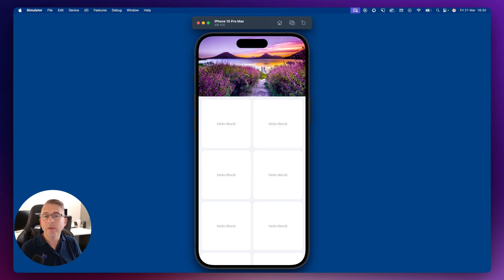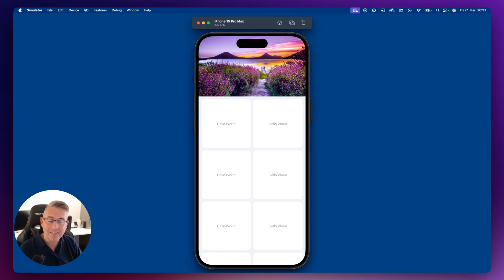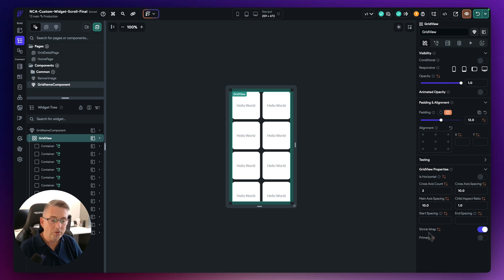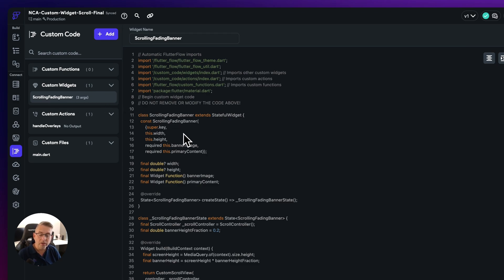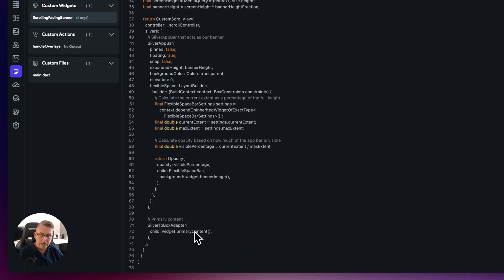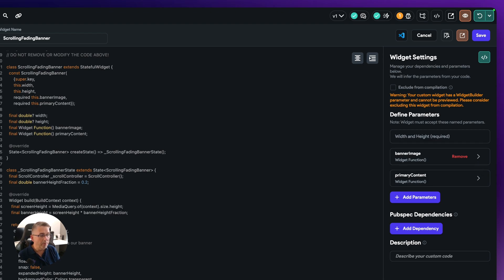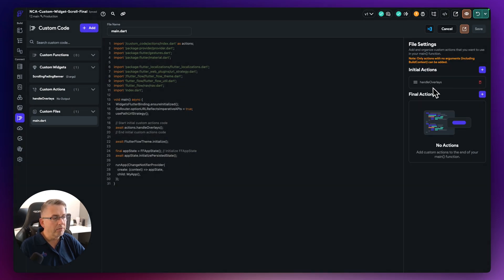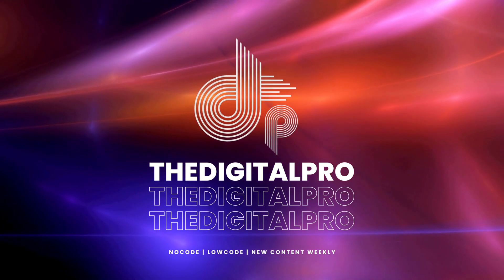Create an AWESOME Fading Sliver Banner in FlutterFlow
In this video, I’ll guide you through a straightforward technique to create a fading banner image effect as users scroll through content on the page — achieved using a Custom Widget in FlutterFlow.

By leveraging Components and Widget Parameters, we’ll build a reusable wrapper Custom Widget that can be implemented across multiple pages. This approach not only adds a subtle visual enhancement but also promotes cleaner, more modular design.

As FlutterFlow does not currently support this feature natively, I’ve written custom code to replicate the desired behaviour. Through the use of Widget Builder parameters, we can precisely control where your content appears within the widget structure. This simple example highlights the versatility and power of Custom Widgets within FlutterFlow.

👍 I always provide the sample project to accompany this video.

Chapters

00:00 Introduction
01:40 Project Pages and Components
04:11 Custom Widget
08:07 Removing Status Bar Information
08:55 Use of Safe Area
09:42 Summary